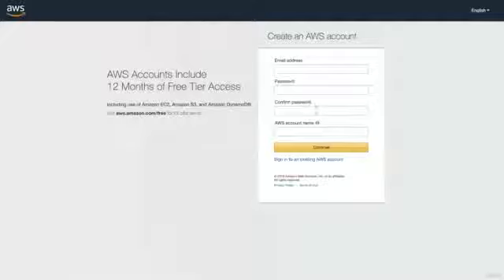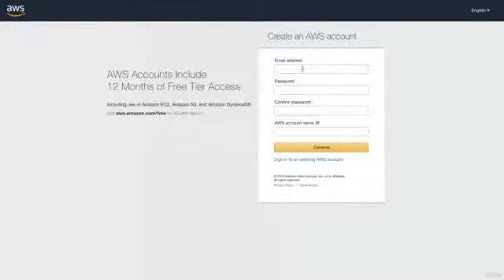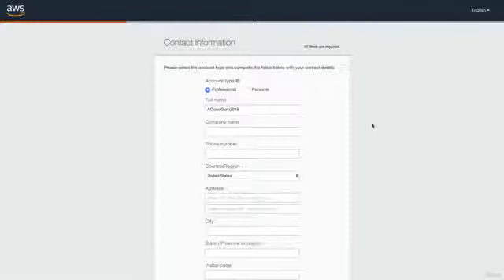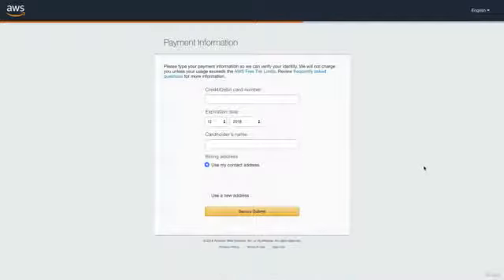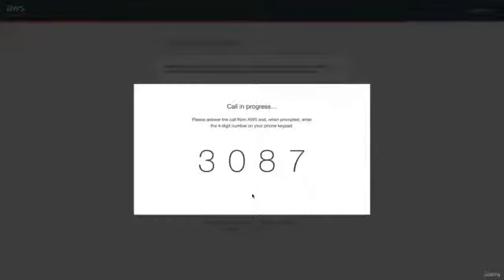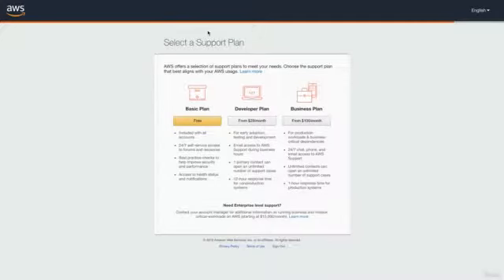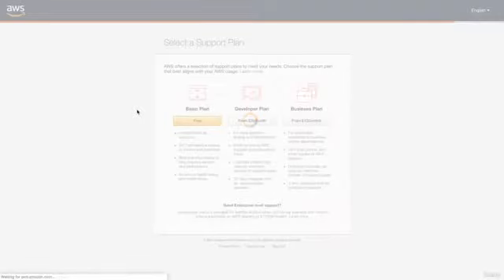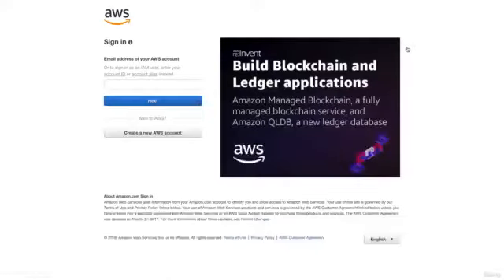AWS Certified Solutions Architect - Associate 2021 | How To Sign Up To AWS #07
[{(Owner information)}]

From: Lahore.